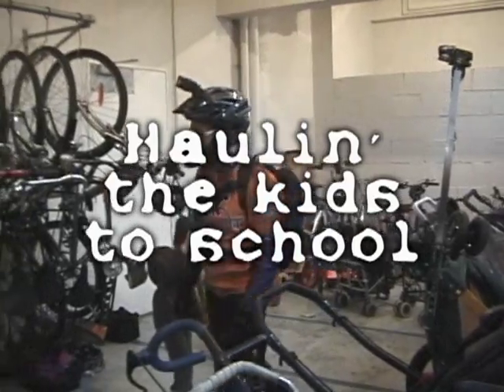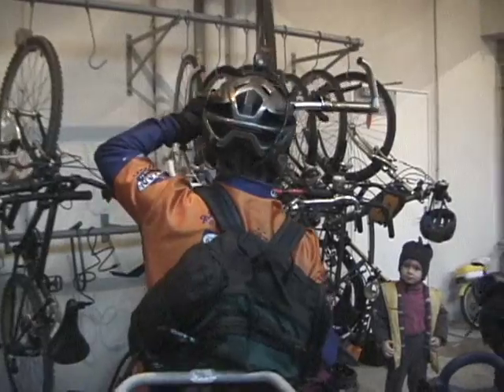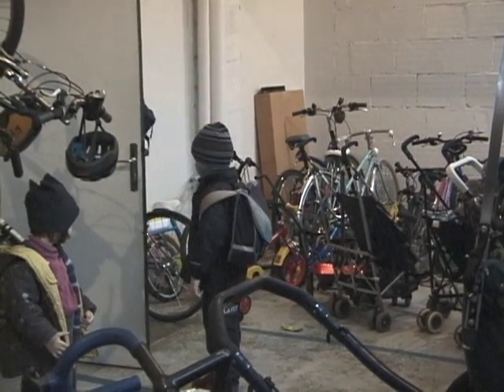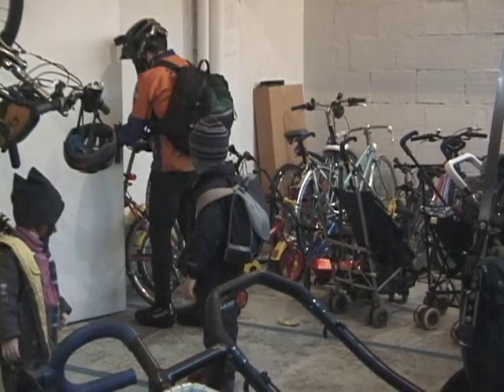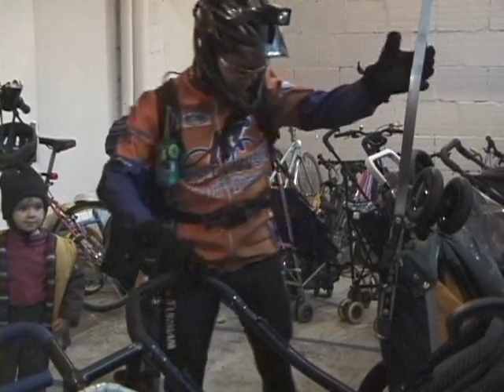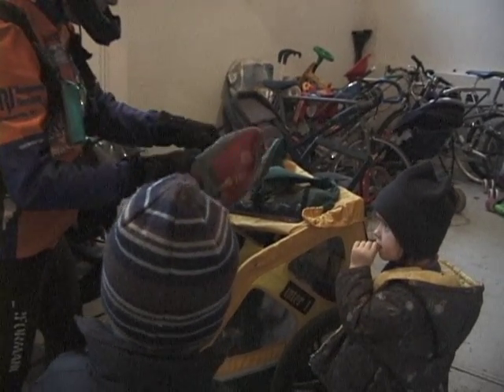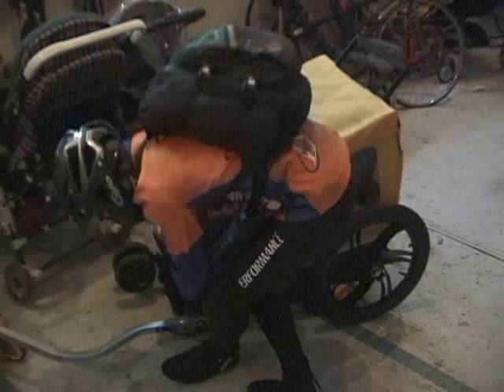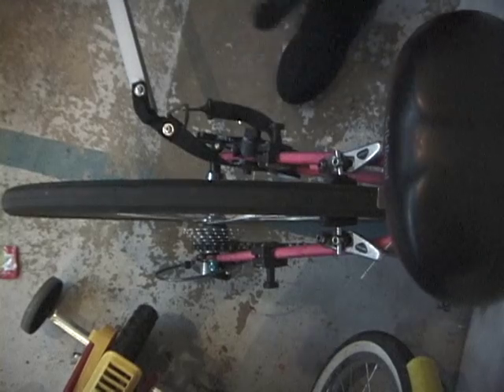BICYCLE VELO TRAILER CHILDREN COMMUTE PARIS ISSY-LES-MOULINEAUX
Bicycle Trailer Children Commute France - A French cyclist transports his children to school in a bike trailer.  Think Claude Lelouche's "C'était un rendez-vous" meets Lance Armstrong!